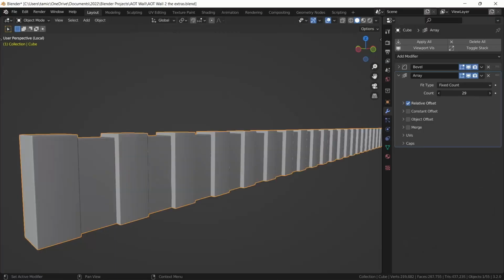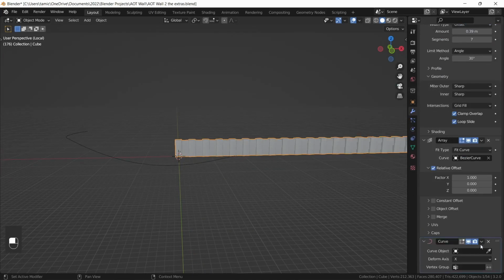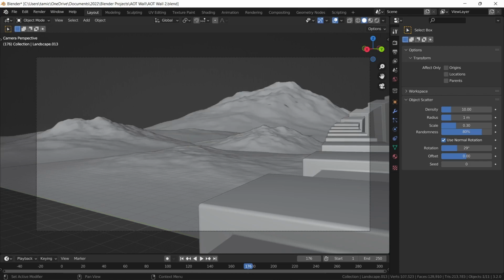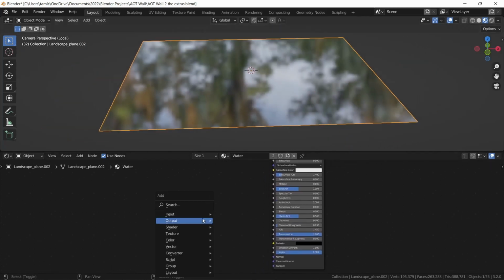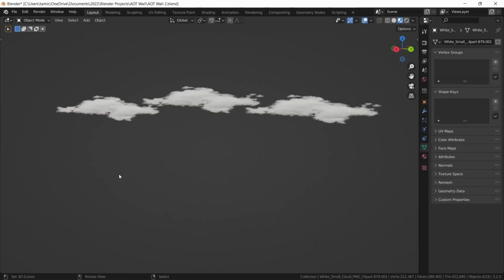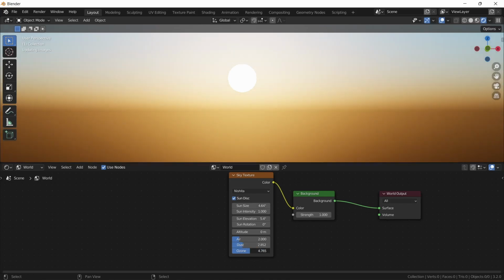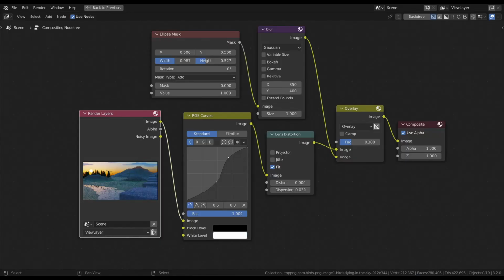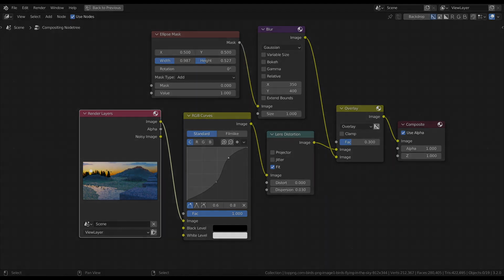Attack on Titan Blender Scenery (Breakdown)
A simple video where I show the steps to how I made an Attack on Titan-inspired render in Blender 3D

Reference images: 0:00 - 0:12
SIMPLICITY WORKS: 0:13 - 0:37
MODIFIERS ARE YOUR FRIEND: 0:38 - 1:22
VISION YOUR SCENE: 1:23 - 2:34
FINALLY, SOME COLOUR: 2:35 - 3:13
CUT CORNERS: 3:14 - 3:56
LIGHTING IS EVERYTHING: 3:57 - 4:55
NEVER NEGLECT COMPOSITING: 4:56 - 5:51
RESULTS: 5:52 - 6:15

(Yes, this is unofficially Anime in Blender #3)